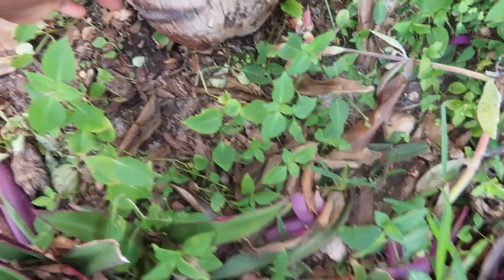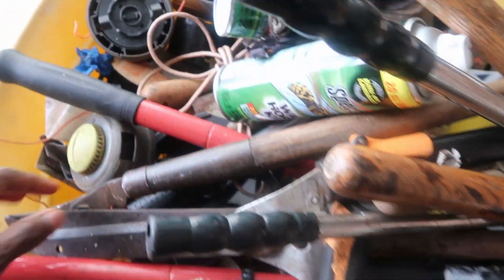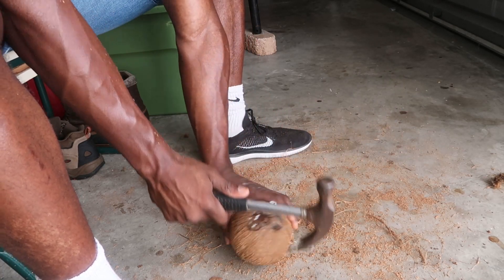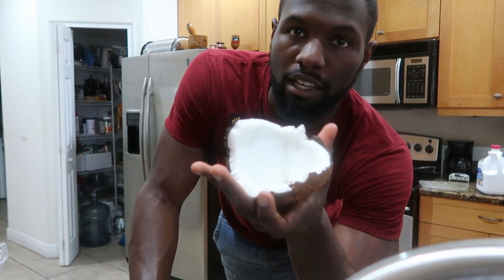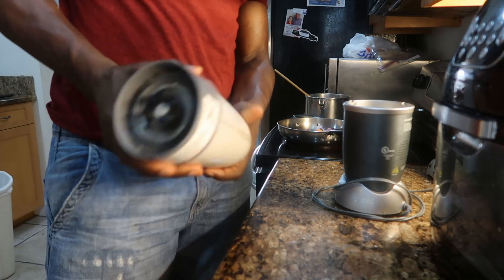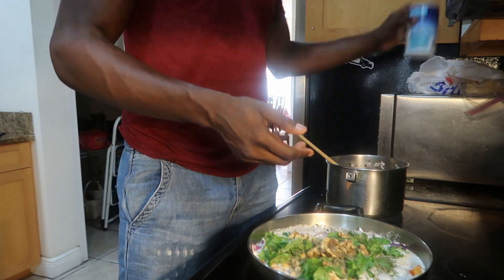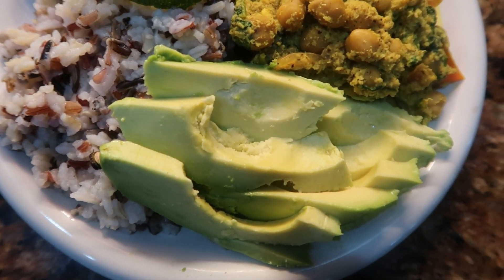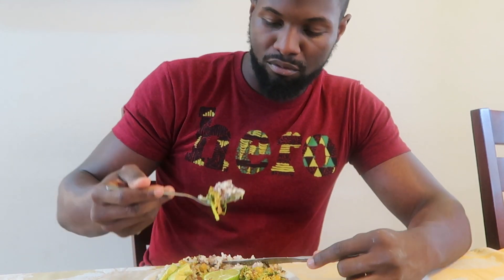High Protein Vegan Coconut Curry Recipe| Meals To lose Belly Fat FAST!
This is how I make my high protein vegan coconut curry recipe. This recipe is one of my favorites to stay lean and lose belly fat FAST.  If you enjoy my curry recipe, make sure to check out my food/recipe playlist where I have dozens of vegan/ plant-based recipes you will also enjoy.

💪For personalized meal/workout plans, business or general questions

Want to support me or the channel?
🌱HERBS & SUPPLEMENTS I USE🌱:
The Protein Powder I use
Natural Anti-Stress & Anxiety Herb
100% Natural Creatine
Plant Based Collagen
Mucous Eliminator
Organic Turmeric (Fights Brain Fog)
Cancer Fighting Soursop Tea
🌚Skin, Hair Care, & Hygiene Products I use:
African Shea Butter (Skin & Hair)
African Black Soap (Skin)
Raw Coconut oil (Skin & Hair)
Castor Oil (Hair)
Jojoba Oil (Hair)
Pure Castle Soap (Skin)
Natural Alcohol Free Mouth Wash
Fluoride Free Toothpaste
🎥Equipment I use📸:
Camera I use
Portable Camera Stick
Memory Card
Editing Software I use
📚POWERFUL Books That Change My Life:
Powerful Book#1
Powerful Book#2
Powerful Book #3
Powerful Book#4
Powerful Book#5
LIFE CHANGING DOCUMENTARIES

By clinking the links above it helps support me and this channel financially, I sincerely appreciate you guys for your funding and contributions.